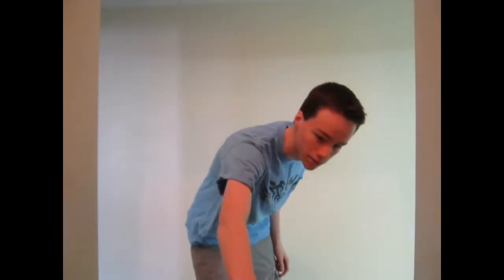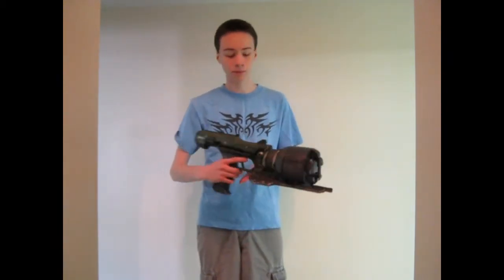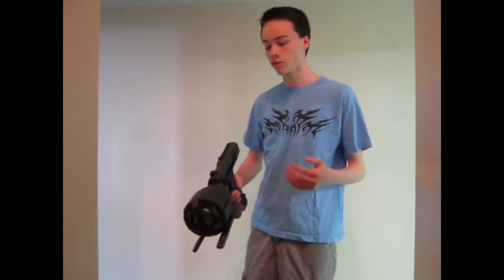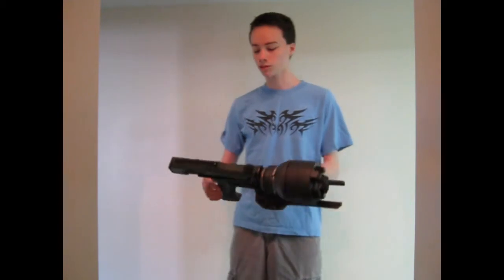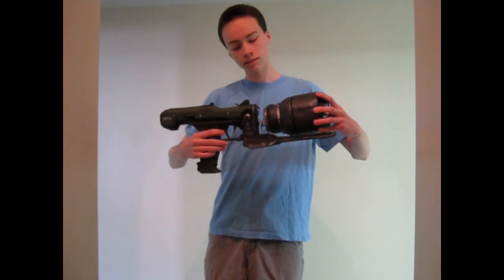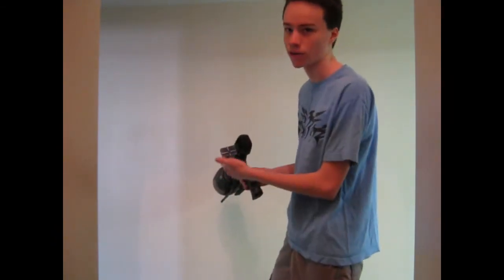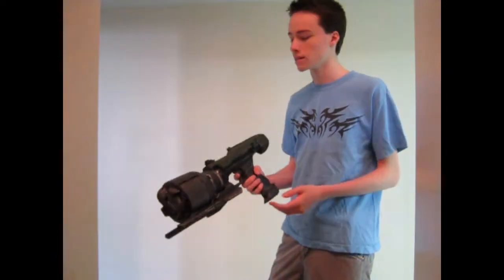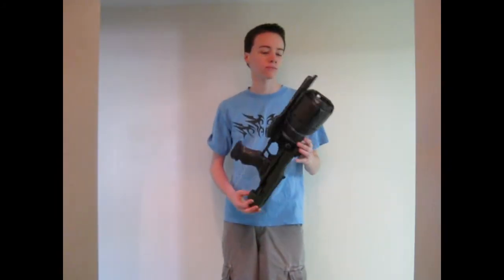STICKY DETONATOR - Halo 4 GUN PROP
Halo 4 life size Sticky Detonator gun prop sculpted from EPS foam.